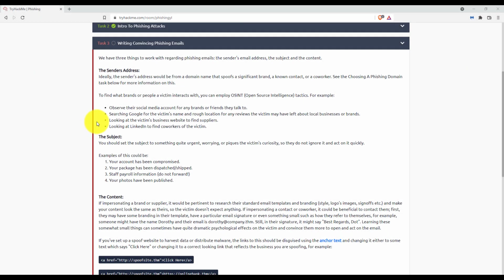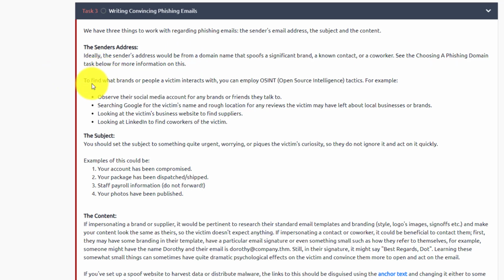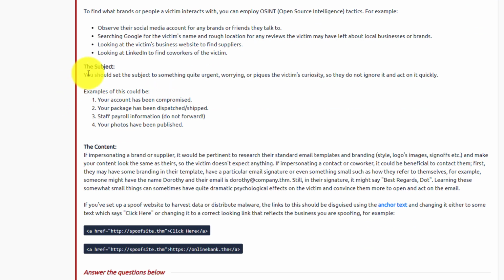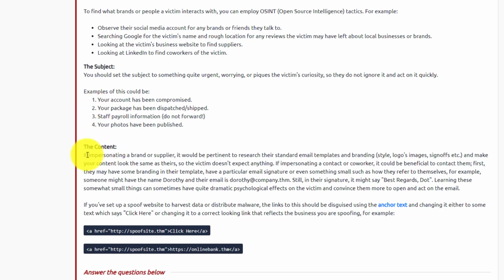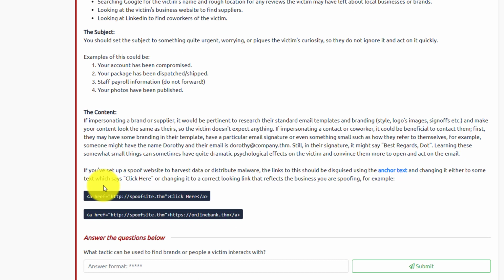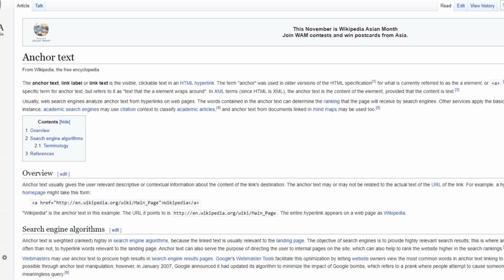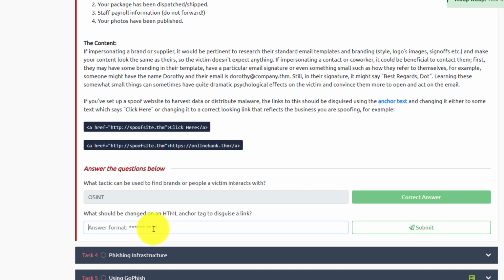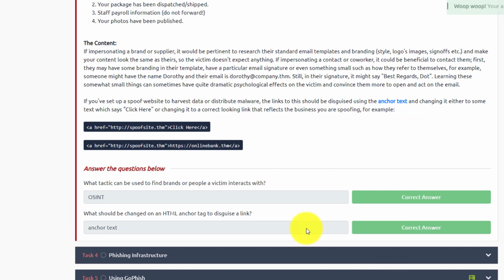TryHackMe: Phishing Room - Task 3 - Writing Convincing Phishing Emails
The assignment here is to cover, OSINT (Open Source Intelligence) tactics. OSINT/Recon is the first step in any Red Team Engagement.

Join my TryHackMe Team
Team name: Layer8
Team password: yucT3fgB

Team name: Layer8
Team password: yucT3fgB